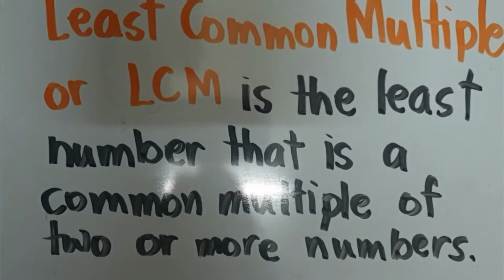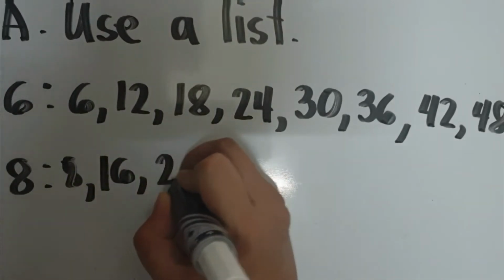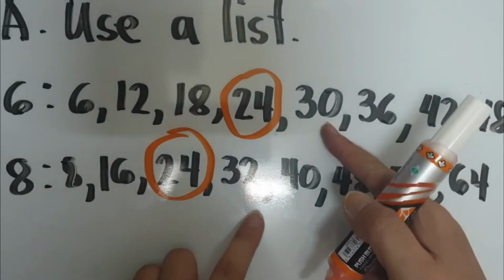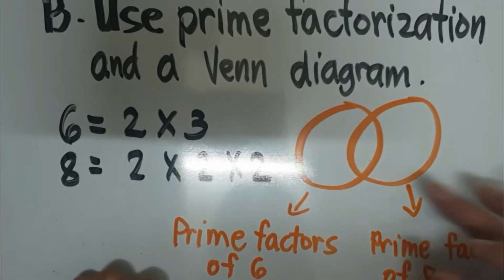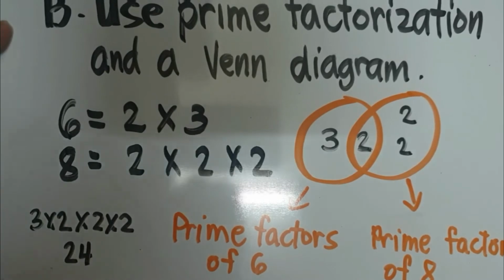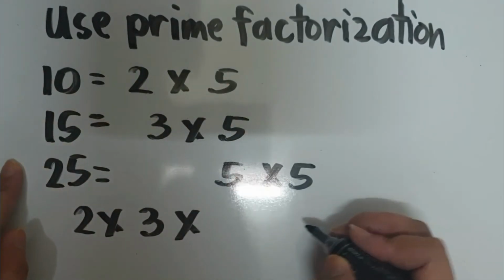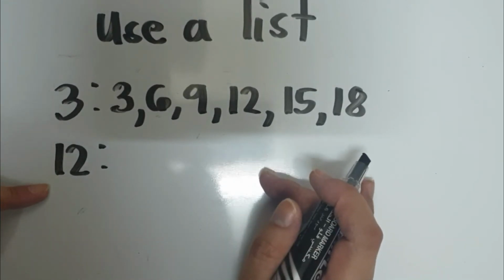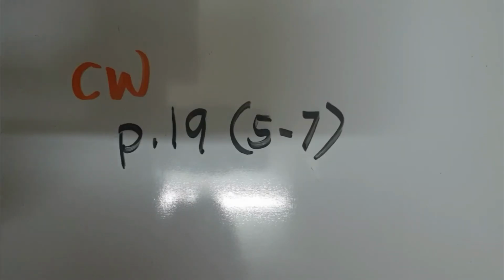Least Common Multiple (LCM)